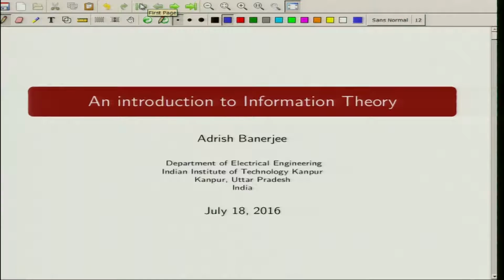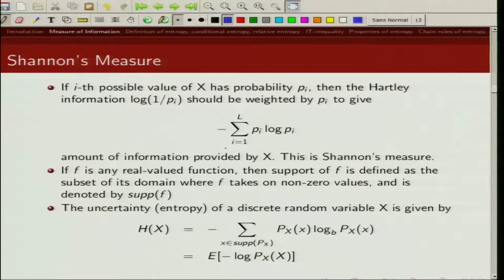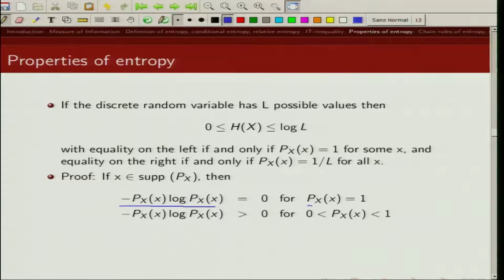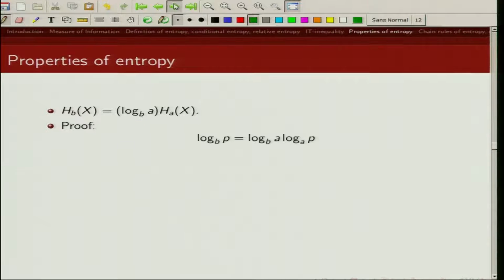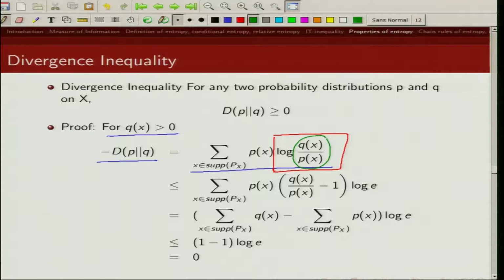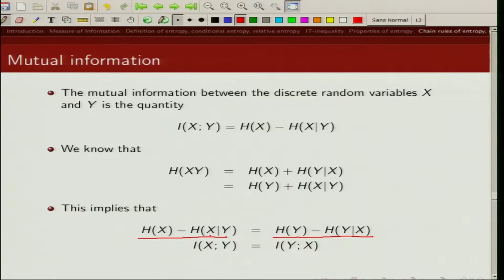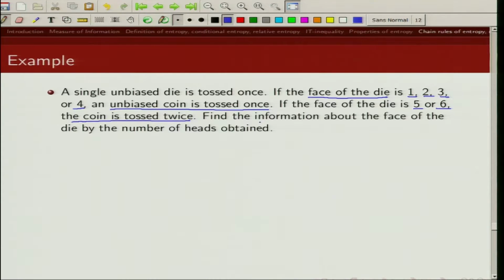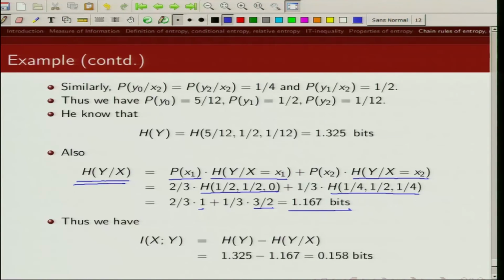Measure of Information